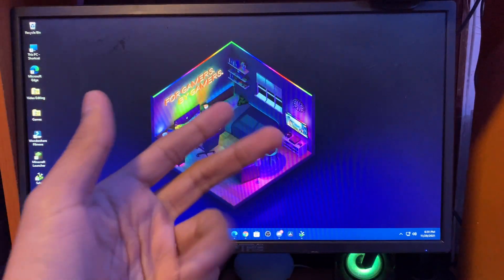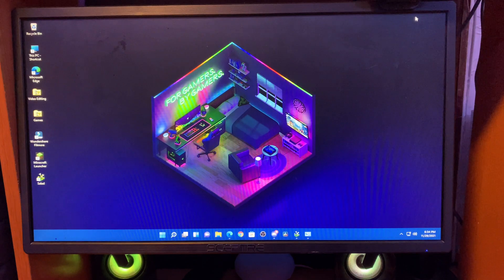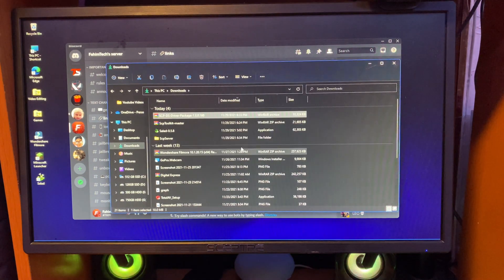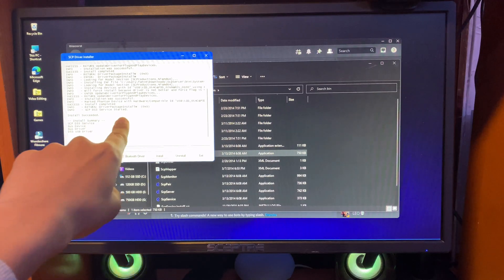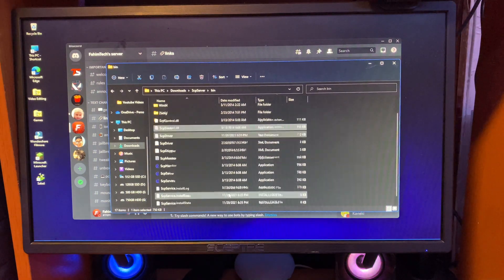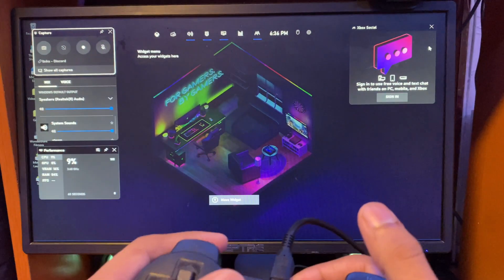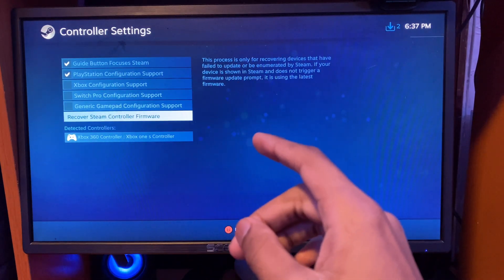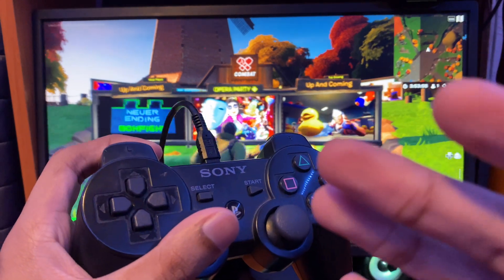How to connect PS3 Controller to Laptop / Pc - 2021